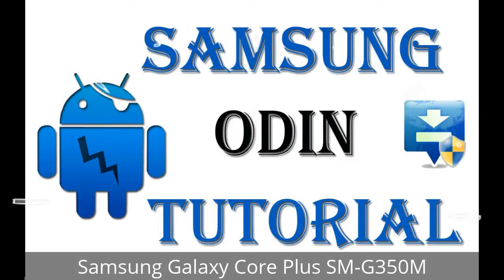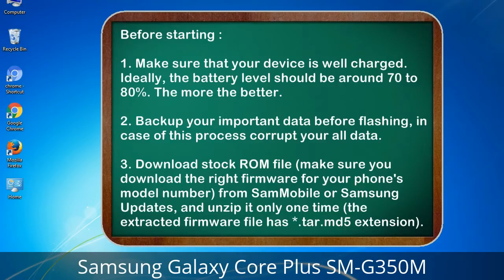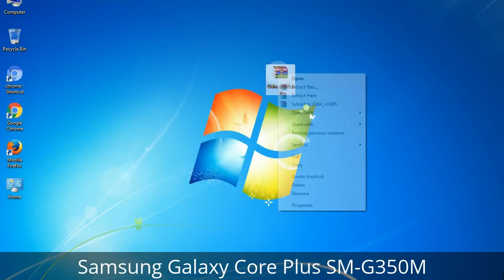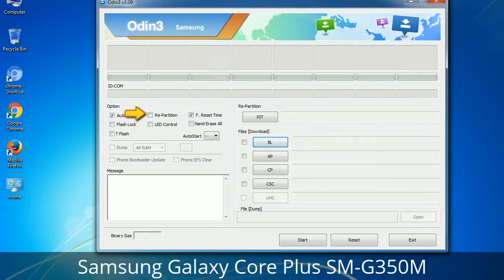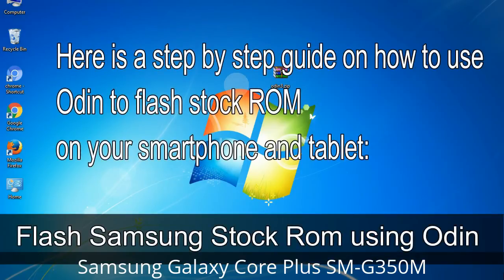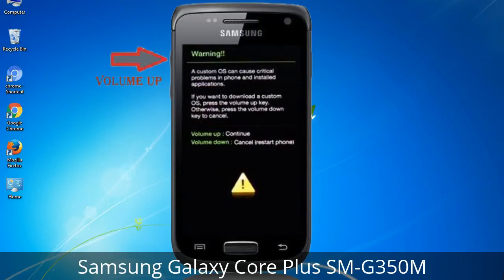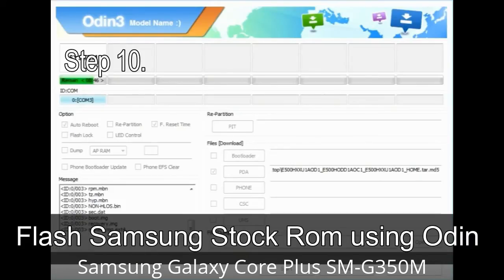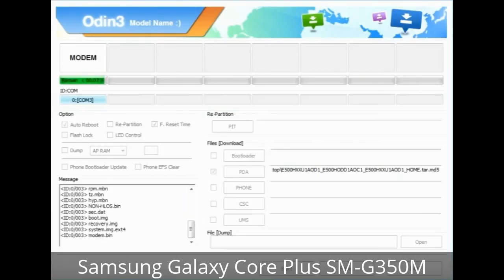How to Samsung Galaxy Core Plus SM-G350M Firmware Update (Fix ROM)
I talk to you How to Samsung Galaxy Core Plus SM-G350M firmware flash with Odin.

Here is a step by step guide on how to flash Samsung Galaxy Core Plus SM-G350M ROM:

Step 2. Download Stock ROM compatible with your Samsung Core Plus SM-G350M device or if you have already downloaded the firmware file then ignore downloading it again, and extract it on your PC.

Step 3. Power Off your Samsung Core Plus SM-G350M phone.

Step 8. Once you have connected the Samsung Galaxy Core Plus SM-G350M to the PC, Odin will automatically recognize the phone and see "Added"   message at the lower left panel. or connect your phone to the PC via USB cable.

Now, your Samsung Galaxy Core Plus SM-G350M Firmware Update success.